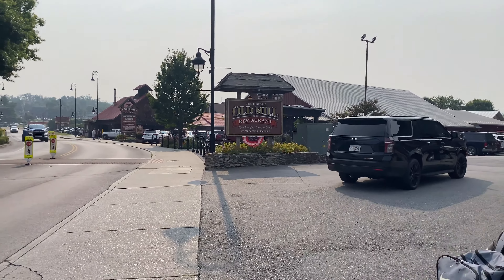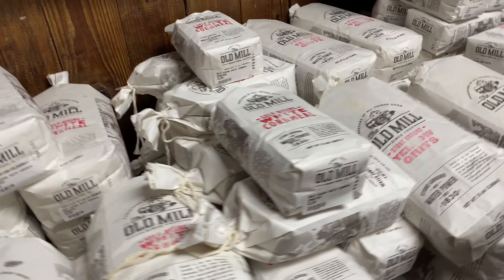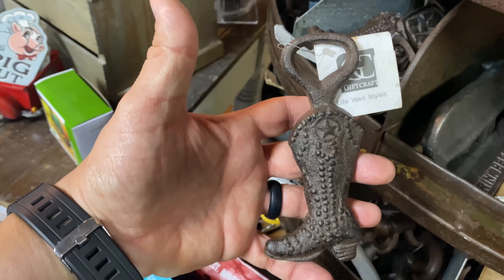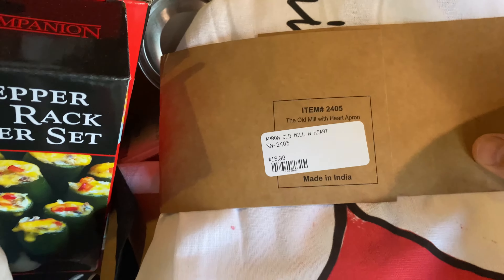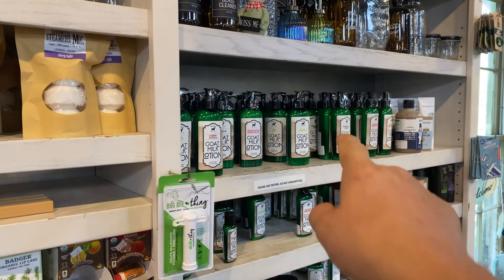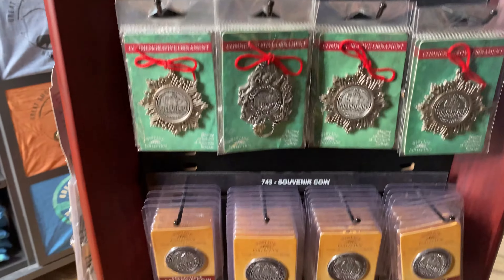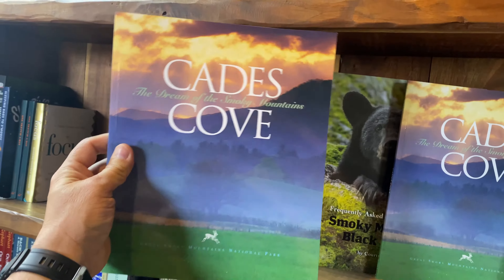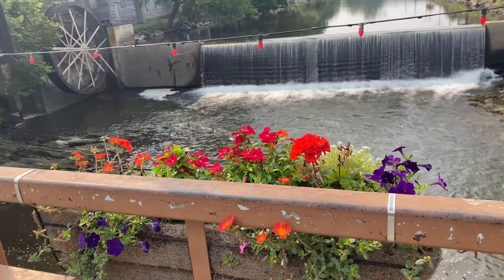Old Mill General Store Pigeon Forge,Tennessee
1. This is the camera I use…
2. This is the Selfie Stick I use. Click on this Amazon Link to see this great Deal.
3.This is the computer I use. Click on this Amazon Link to see this great Deal.

In this video, we'll be exploring the Old Mill General Store in Pigeon Forge, Tennessee! This beautiful store is full of history and is a great place to stop on your trip to the Great Smoky Mountains.

If you're looking for souvenirs or just a place to relax, the Old Mill General Store is the perfect place! We'll be exploring the store, learning about the history and the people who have called it home, and sharing some of our favorite photos!

So come join us on this trip down memory lane, and learn some secrets about the Old Mill General Store that you won't find anywhere else!